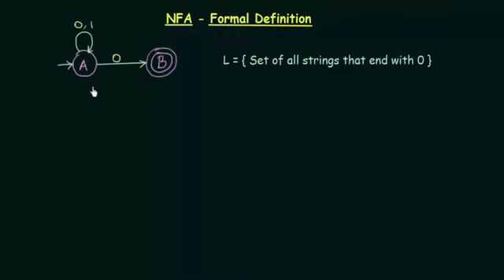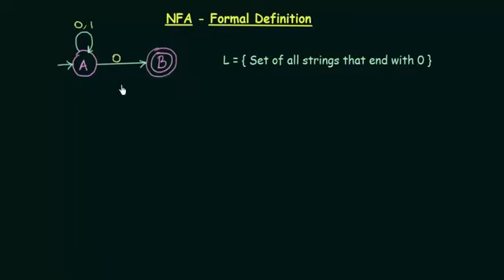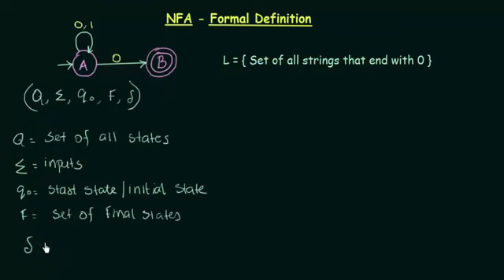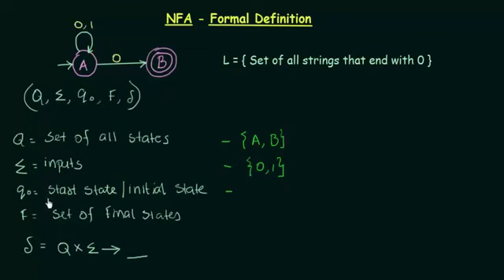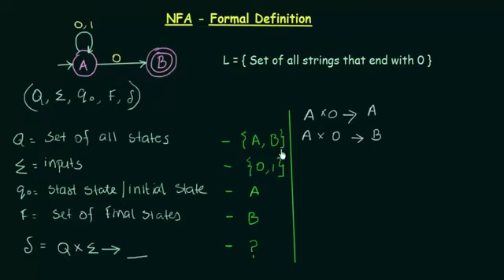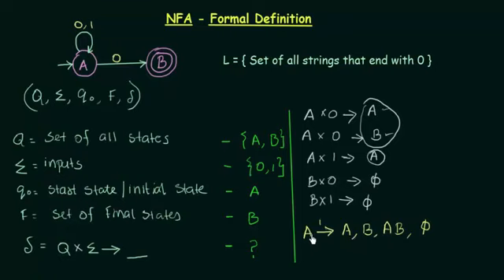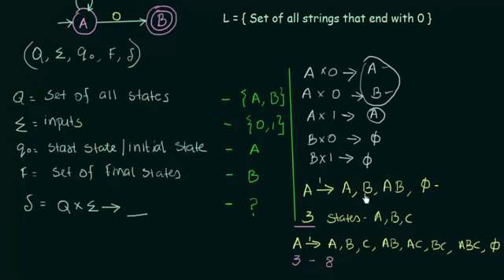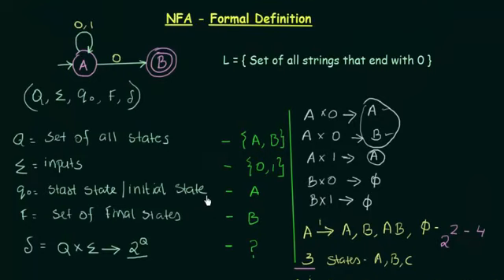11Formal Definition of Non Deterministic Finite Automata NFA egXhe55dAIk